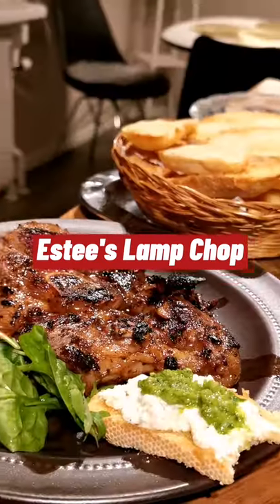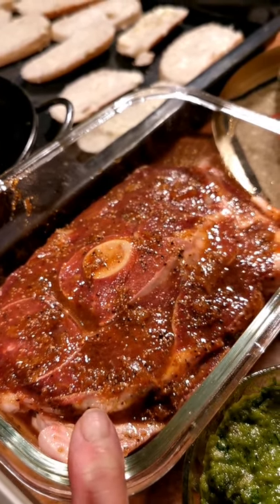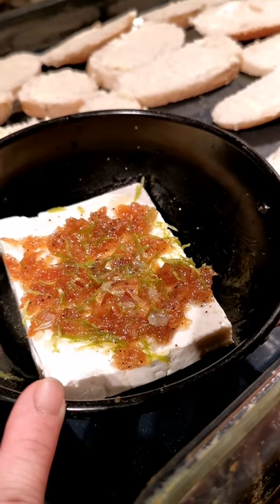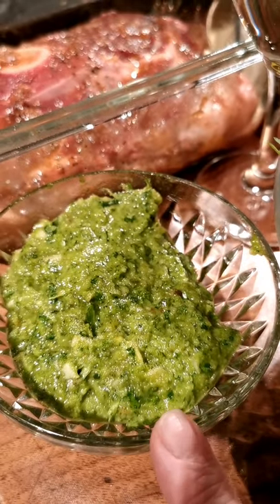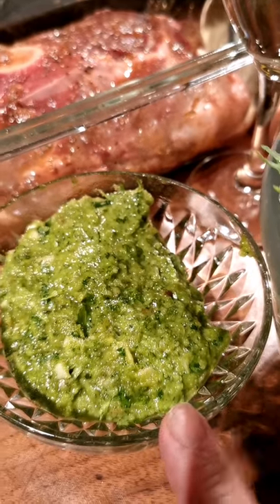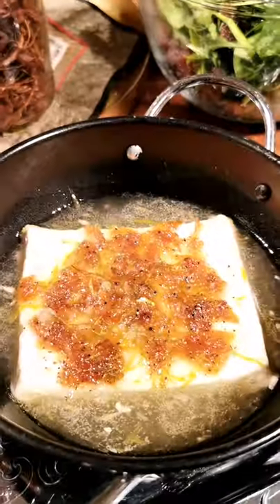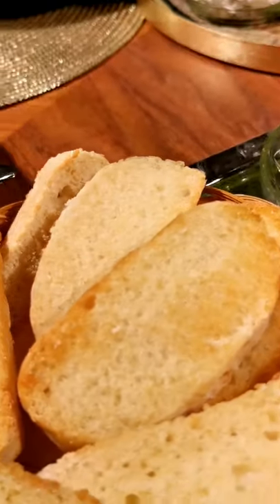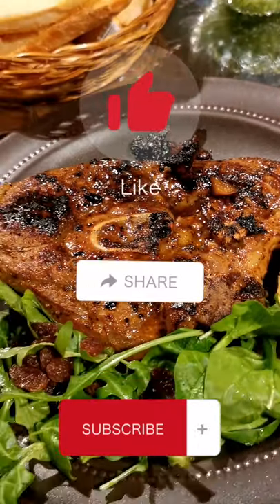Lamb chop recipe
Lamb chop recipe ‎@Estee in Sweden

Kitchen Equipment

Baking tools

Awesome kitchen gadget

Authentic Asian ingredients

Asian dessert

Favorite super food

Tea cups, porcelain, cultary

Foraging gadgets

Frozen Asian Food

Fresh vegetables and ingredients

Estee's anti-aging beauty product